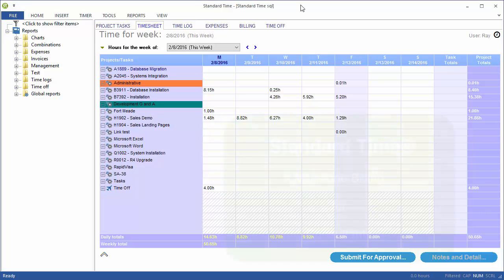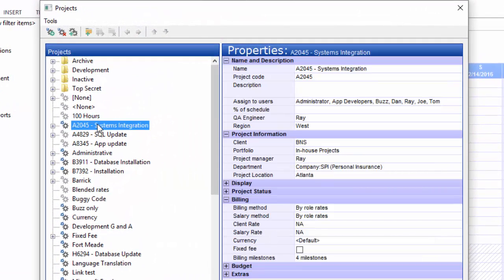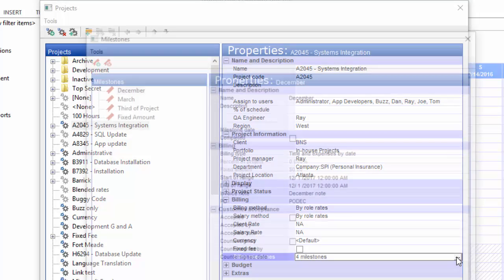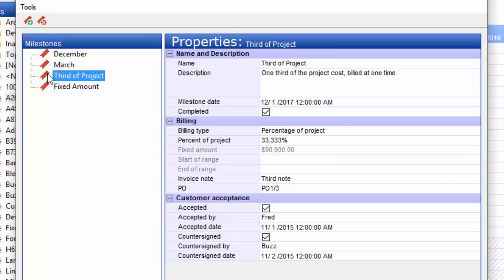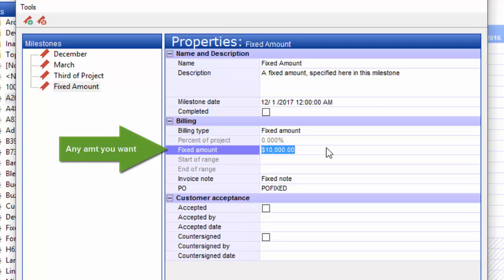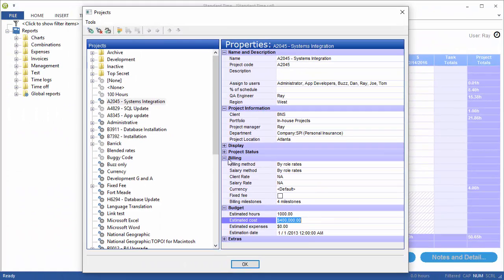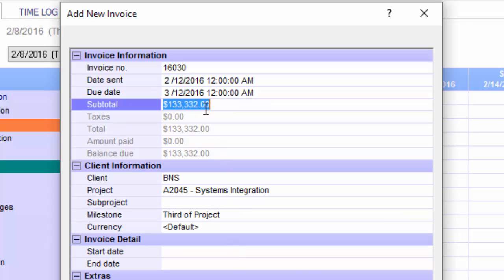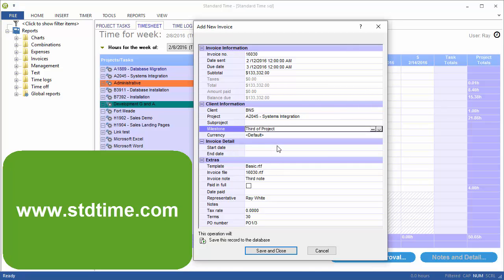Milestone Billing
I’m going to discuss milestone billing. In other words, billing clients by milestone rather than just with a date range. A lot of companies will bill time and materials based on a date range from beginning of the month to end of the month or so on. But you might also do billing on a milestone basis. Like 1/3 up front, 1/3 at beta or in the middle and 1/3 at the end. That would be the topic of this video.

I’m going to start by going to the tools menu and choose projects. Milestones are done on a project by project basis. One project may have some milestones; another project may have completely different milestones and for a third one would have none at all. I’m going to click on a number of different projects just so we can bounce back and forth and take a look at those. Click on this project and if you look down in the list of properties you’ll see this billing milestones field. This one has four milestones. Click another project you can see that it has three milestones. These are completely different projects, different clients and we’re going to look at how the milestones are set up. So you can get an idea how to set those up on your own system.

Going here to this first project you’ll see four milestones. Click the … and that opens up a dialog box to see those milestones. These again are on a project by project basis. These milestones are for this project only. We’ve got three different types here although you see four. But the first one you see is time and expenses by date. This happens to be December, so you see December 1-31. That would be that month. All the time and materials collected for that month would then go into this milestone. Clicking on March you see the same thing there. These are basically the same time and expenses by date. If I click on this one now we’re looking at a percentage of projects. We see this field here has changed to percentage of project. If I click the drop down you’ll see the three different types; percentage, fixed amount and time and expenses by date. You get to choose the kind that you want. In this case it’s a third of the project; you’ve got 33.333 that ends up taking the amount from the project and cutting the third of that for the invoice. The last type is fixed amount. You see this drop down, fixed amount is chosen type in a number here and it’s going to bill that much.

There’s some other fields in here you fill in like the description. Most of these are not used on the invoice but some are. You’ve got the milestone date here that you could use. Some fields here related to the billing type. You also have some fields for customer acceptance. When the customer accepts the milestone and counter signed by an employee. When you talk about a third of the project you’re looking at a third of the amount that is shown in the projects. If you go down to the budget section you see this estimated cost, it would be a third of that. That would be one look at the milestones. Click another project here and we can see this one has three milestones. In this case we have a third at signing, a third at beta and a third at completion. They’re all set up as a third of the project.

Let’s get out of this and go over to the inset menu choose new invoice. So when I create an invoice I do have to choose the client and project and then you can optionally choose a milestone. If I clicked here and chose a third of the project that is going to show the sub-total based on that. If I chose fixed amount remember the 10,000 here. The milestone you choose is going to find the time and materials for that date range or it’s going to cut the amount by a certain percentage or it will just use a fixed amount. When you’re adding new invoices that is how you’re going to use those milestones.

Let’s just go back through this real quick. Tools, projects click on a project. Go to the billing section you’ll see the billing milestones. Back through to insert, new invoice then you’ll see the milestone field here. That should help you set up milestones for project billing.